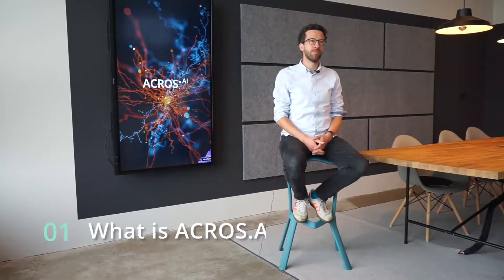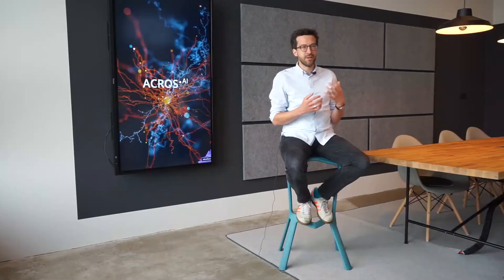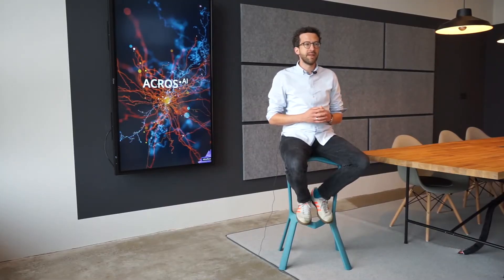3 Questions to... Dr. Moritz Tenorth, CTO at Magazino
3 Questions to... Dr. Moritz Tenorth! Moritz is the CTO at Magazino and tells us in this video more about the modular software stack from Magazino called ACROS.AI, the "Advanced Cooperative Robot Operating System, powered by A.I."

- What is ACROS.AI?
- Who can use ACROS.AI?
- What are the benefits of using ACROS.AI for your own robot?